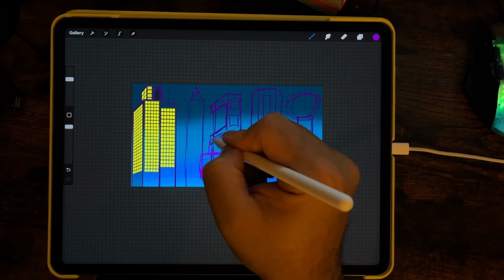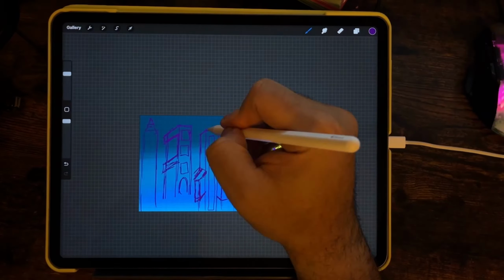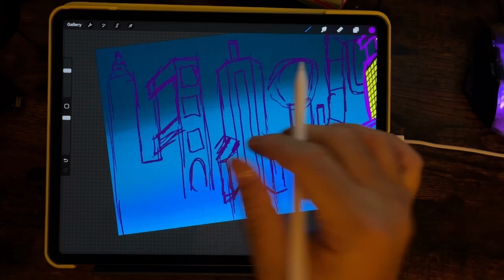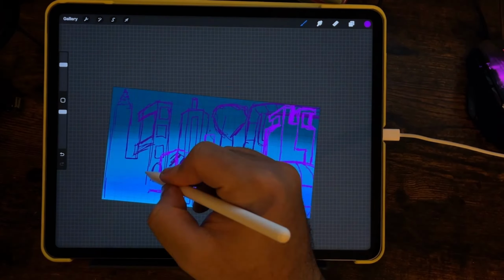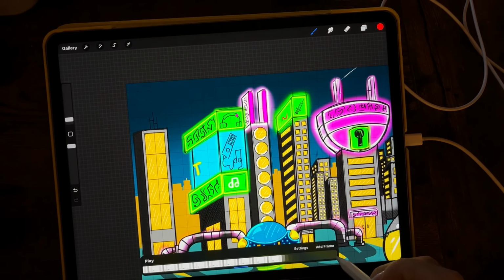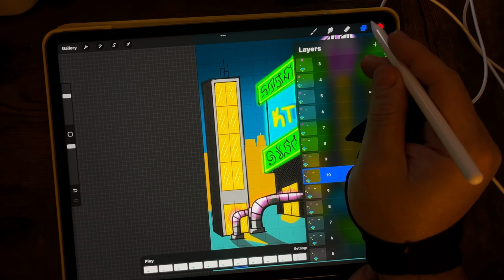AI Art's Ethical Dilemma: Can it Empower Artists? Cyberpunk Animated Speedpaint in Procreate!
Sorry for how fast some of the footage goes, this is about 9 hours of film sped up to 9 minutes. It's a learning Curve! Thanks for understanding! :)

Stay kozzie :)

Procreate
iPad Pro 12.9in, 128GB, 8GB Ram, M1 Processor (2021 Model)
Logitech Combo Touch Keyboard Folio 12.9in
iPad stand: Max Smart
Before Procreate Dreams

Procreate animation, how to animate, how to use procreate animation assist, procreate gif. procreate speed painting.